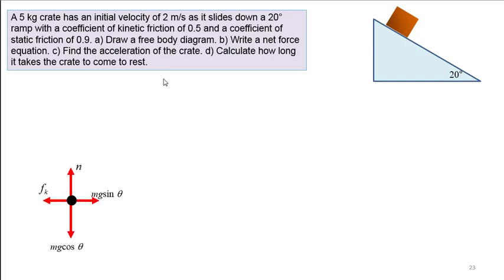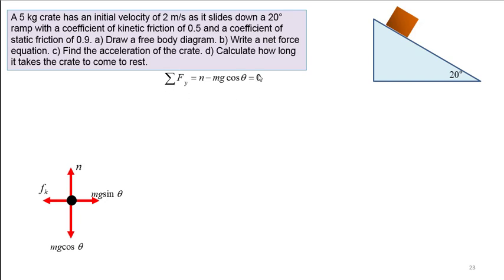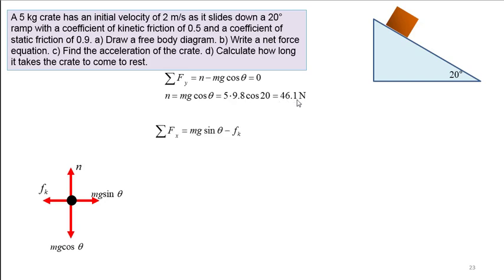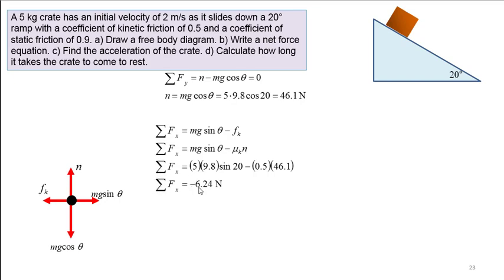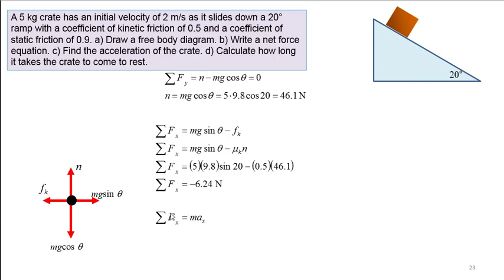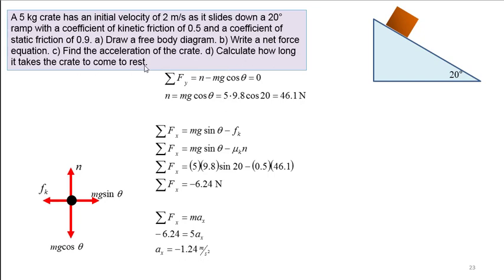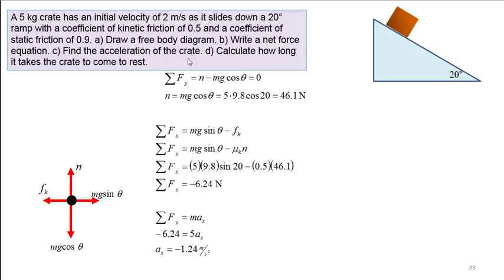Example dynamics problem I